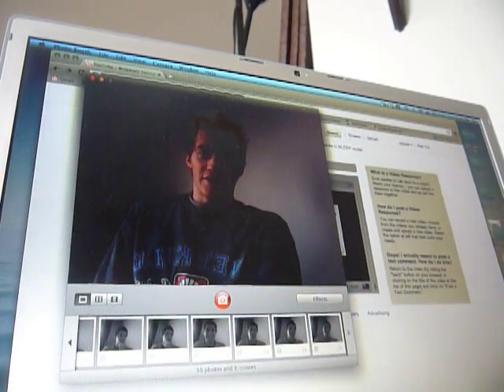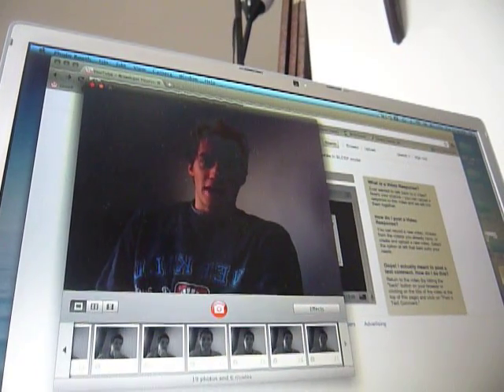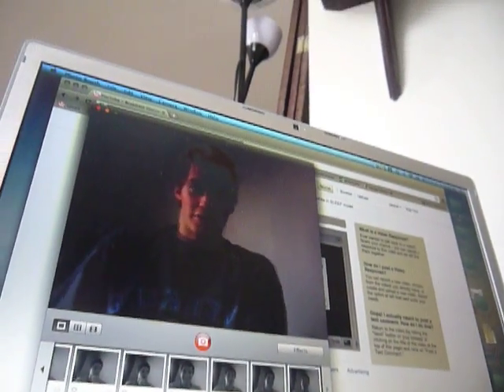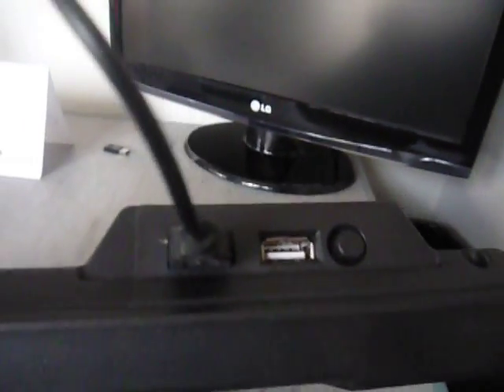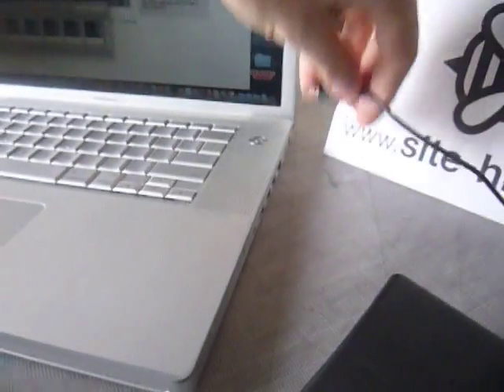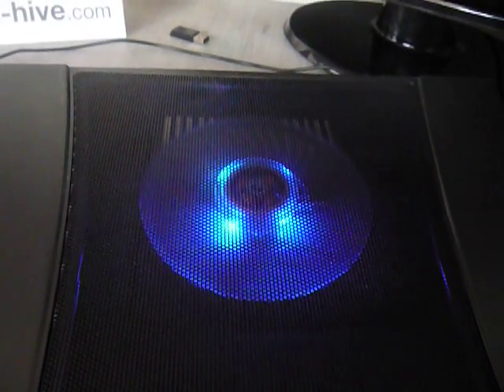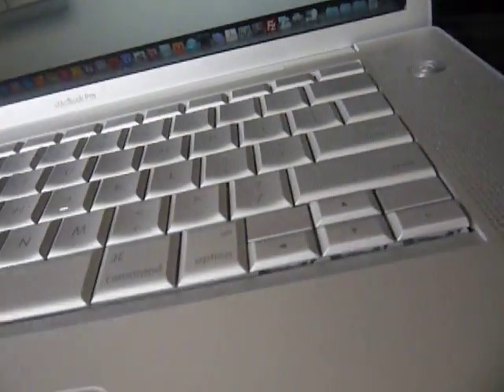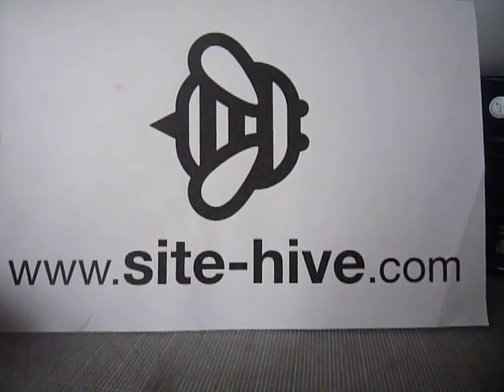MacBook Pro Overheating Problem - Fixed for Less Than $20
This is the cheapest solution for keeping your MacBook Pro cool, and preventing it from overheating. Go to Factory Direct and buy a cooling pad for under $20, and your computer will run a lot cooler and without the risk of overheating.